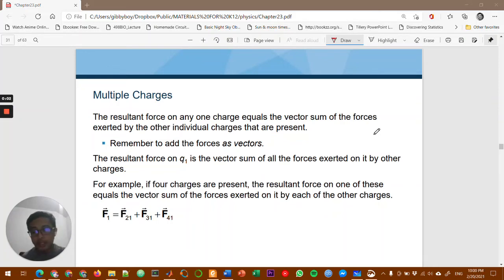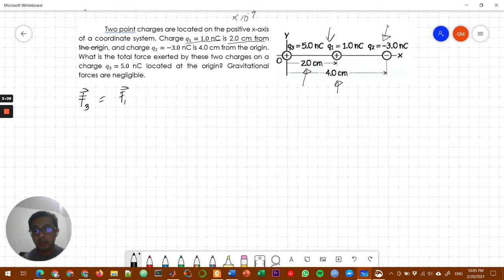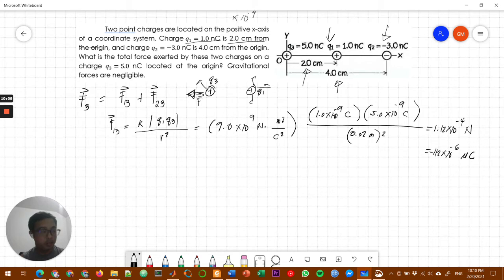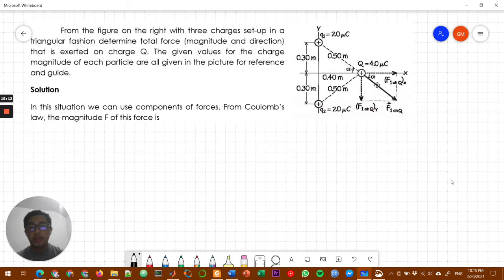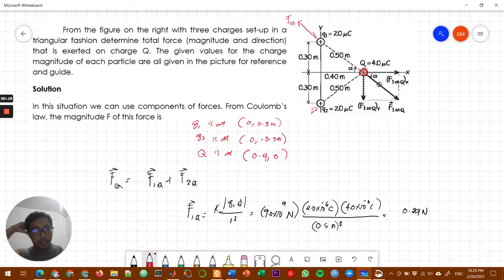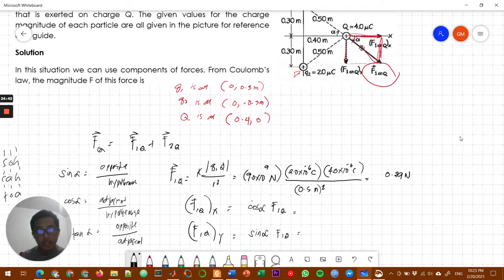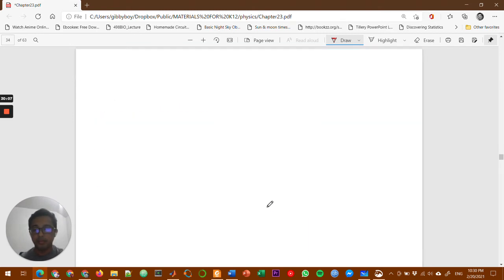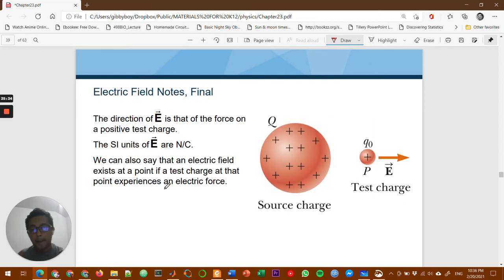Topic 1: Electric Fields Part 2